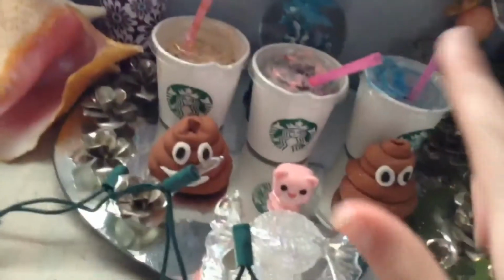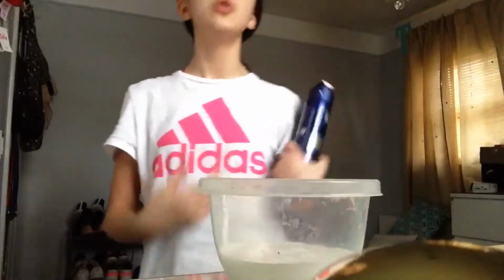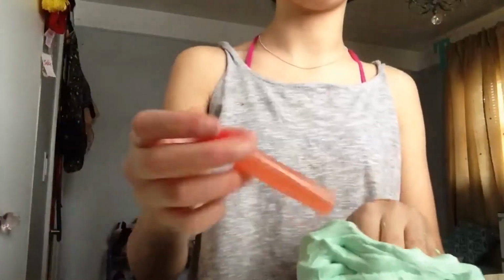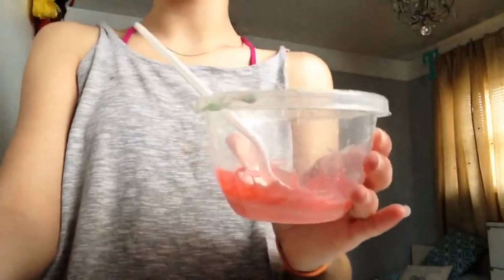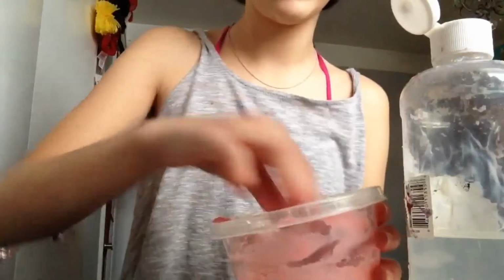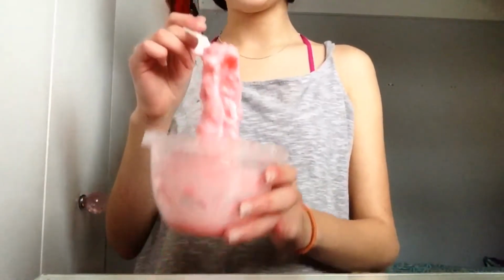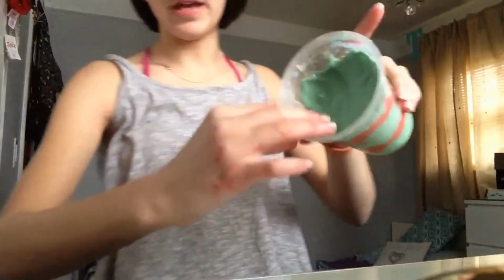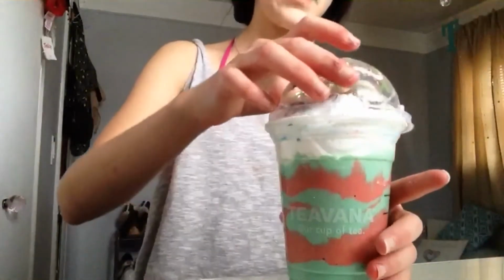Using REAL SNOW To Make SLIME?! *GONE WRONG* || STARBUCKS Christmas Tree Frappacino SLIME!! ⚠️🎄😍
WHAT’S UP CRAFTALICIANS?! In This Video I Tried To Use REAL SNOW To Make Snow Slime?!! I Also Made An AMAZING And SUPER Life-Like Starbucks Christmas Tree Frappacino From SLIME! Hope You All Enjoy!! 🎄💕

Don't Forget To Be CRAFTALICIOUS! 💖

FEELING BORED/CREATIVE??! - WATCH THESE!